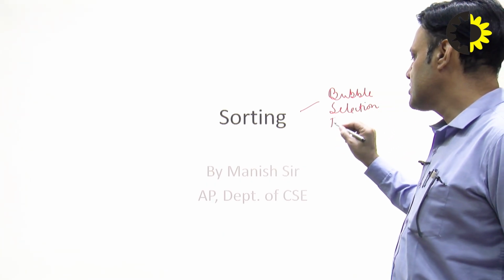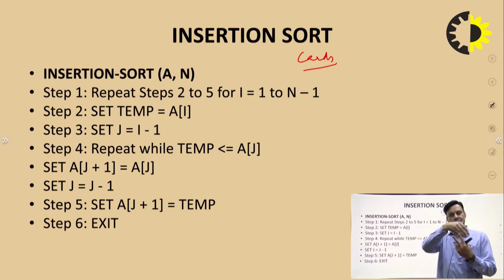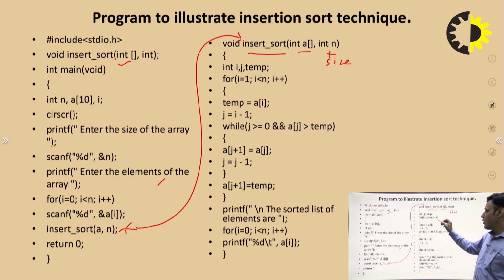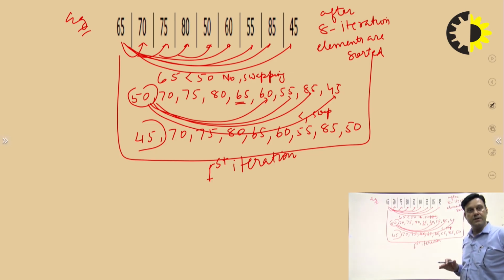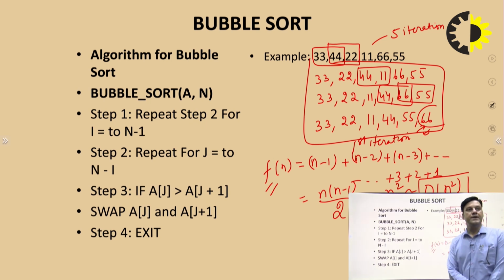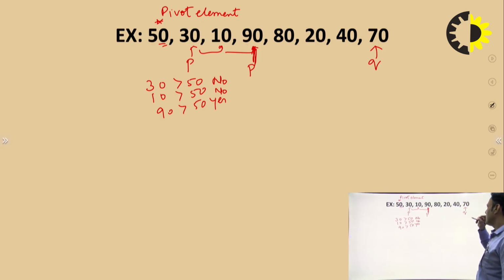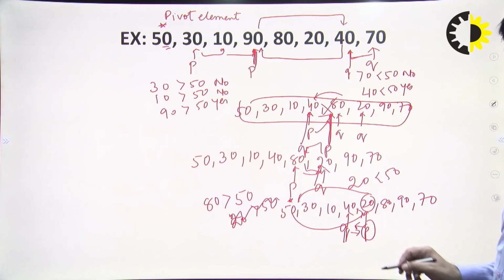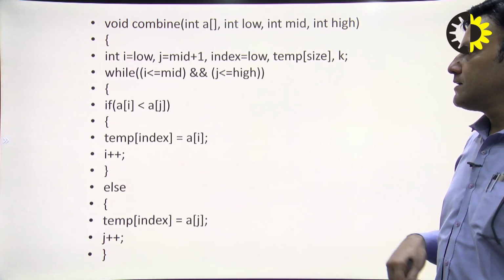SORTING | DATA STRUCTURE | LECTURE 03 BY MR. MANISH KUMAR | AKGEC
Dear All,
Please find the links to all five units for DATA STRUCTURE below:

In this lecture, Mr. Manish Kumar explains the concept of Sorting in Data Structures in a simple and easy-to-understand way. This is Lecture 03 of the Data Structure series, specially designed for B.Tech, BCA, MCA, and other computer science students.
🔹 Topics Covered:
• Introduction to Sorting
• Importance of Sorting in Data Structures
• Types of Sorting Techniques
• Bubble Sort, Selection Sort, Insertion Sort (Overview)
• Time Complexity Basics (Best, Worst, Average Case)
• Real-world applications of sorting
🎯 This lecture is very useful for semester exams, coding interviews, and placement preparation.
👨🏫 Faculty: Mr. Manish Kumar